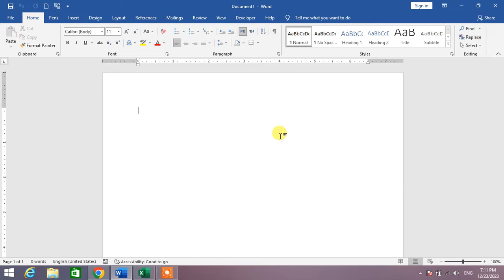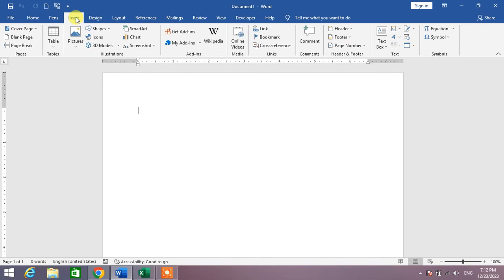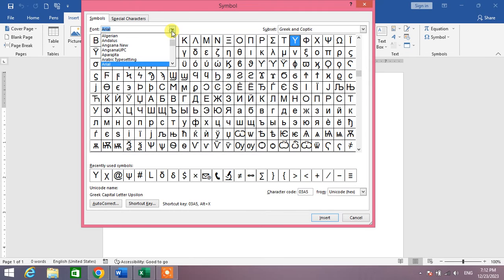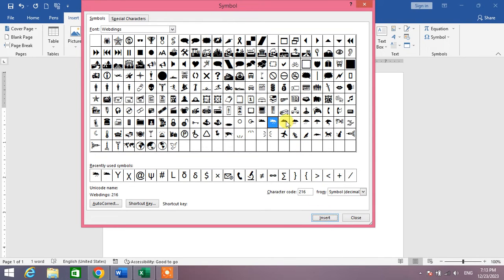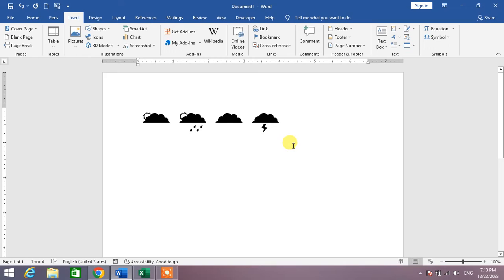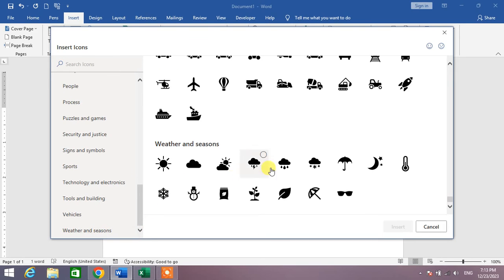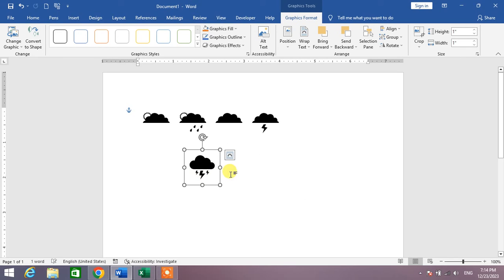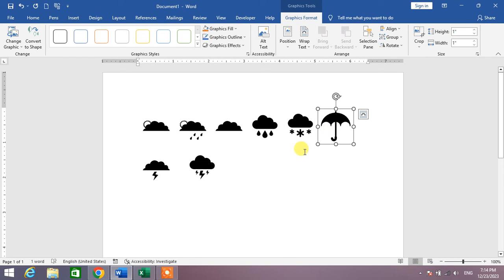How to Insert Weather Symbols in MS Word 2016 and 2019 | How to Add Weather Icons in MS Word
This Video Tutorial will show you the Way of inserting weather symbols and Icons in Microsoft word. After watching this video tutorial you will be able to insert weather symbols and Icons in word.